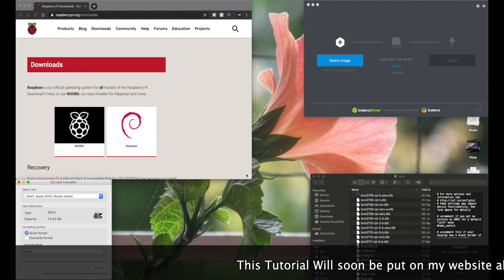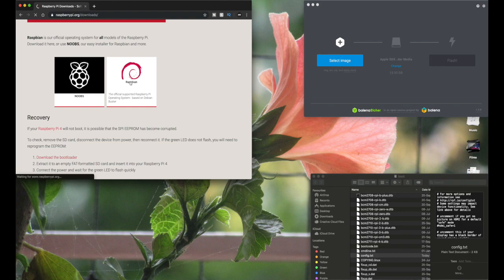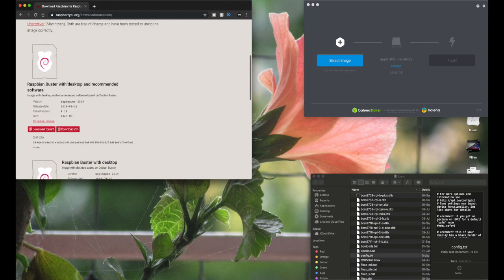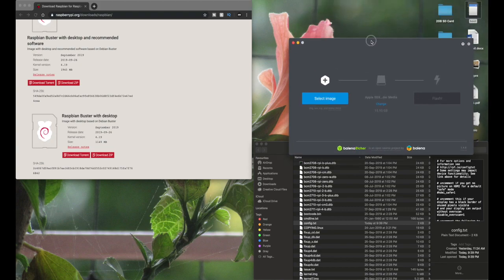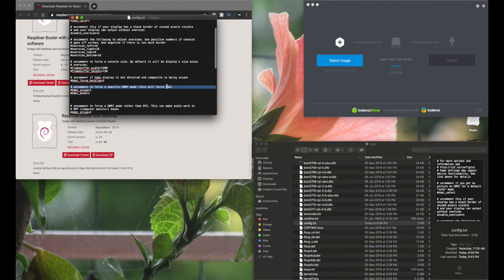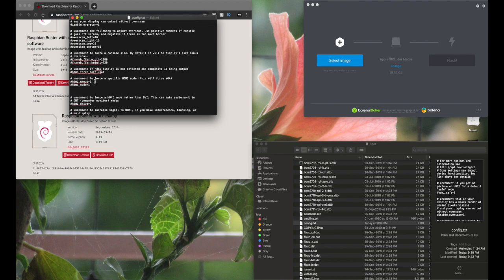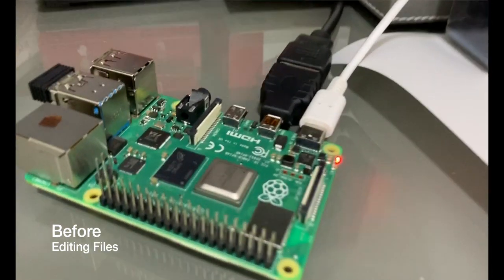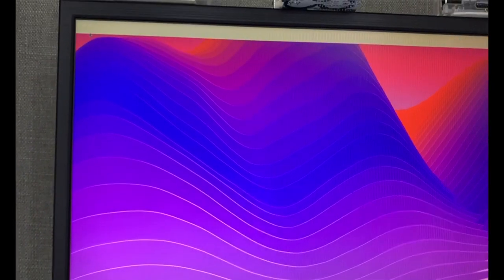Raspberry Pi Boot Issue Solved | Explained and Fixed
In this video I will tell you how to fix no signal error with raspberry pi 4, and why this occurs.

Read this article instead of the video, significantly better quality!

My equipment:
Camera: Canon PowerShot SX600 HS Wi-Fi
Lighting: Crompton Lights and SoftBox (DIY)
Editing Software: Final Cut Pro X (10) For Mac
Computer: iMac 21.5” 4K i5
Computer 2: Raspberry Pi 4B 4GB
Monitor: Dell Monitor
TriPod: Amazon Basics, 70” Lightweight TriPod
TriPod 2: Small Random Tripod from Amazon
Smartphone: iPhone XR and iPhone SE